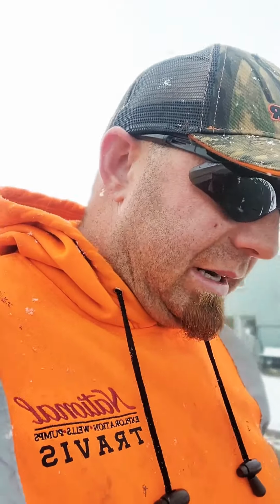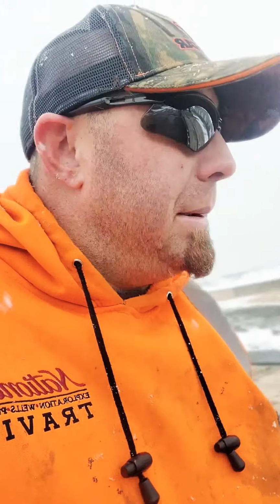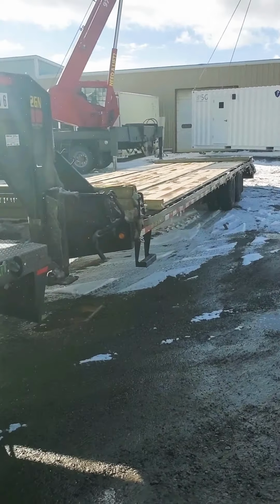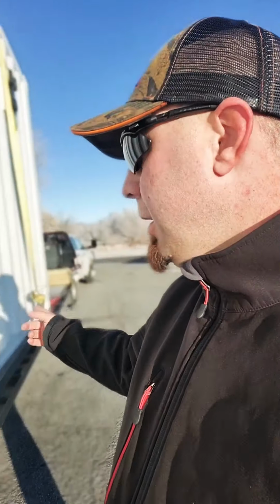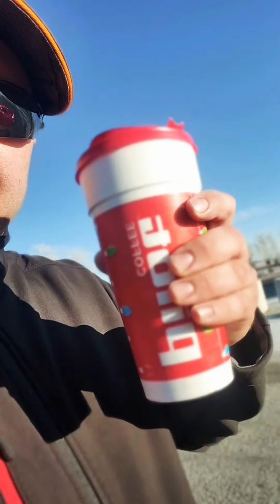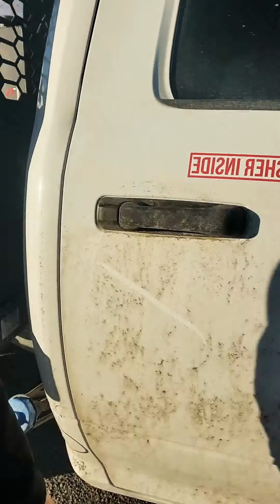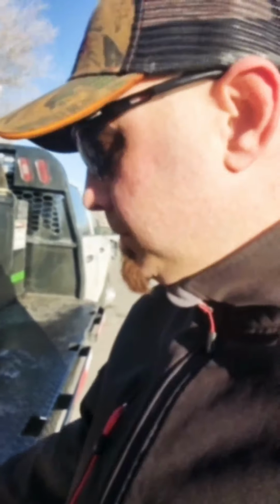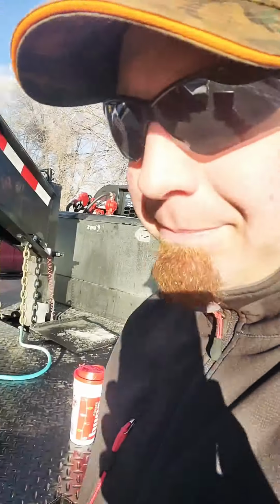Video #8 WE NEEDED A CRANE! Hauling a container for the 1st time.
Booked a load for a 20' container going from Pagosa Springs, Colorado  to Everett, Washington
couldn't get the skytrack to lift it so they ordered out a crane!
Container weight was 7k and being as container had so much drag on aero dynamics our fuel average dropped to 5mpg from 9mpg:/